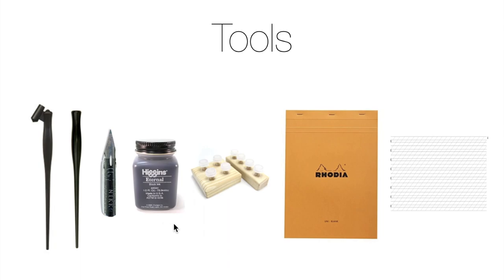Introduction to Copperplate - Tools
I'll be sharing more classes on how to write Copperplate and other styles on this channel. Hope you stick around. :-)